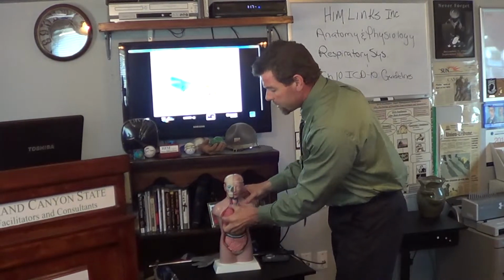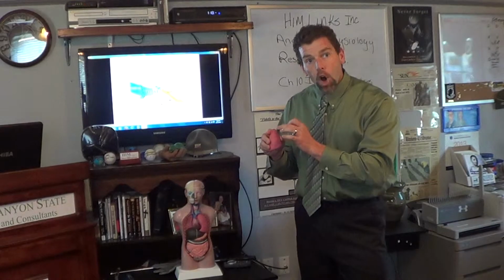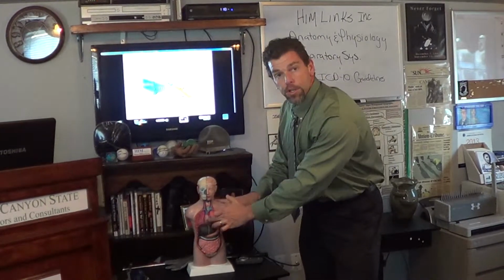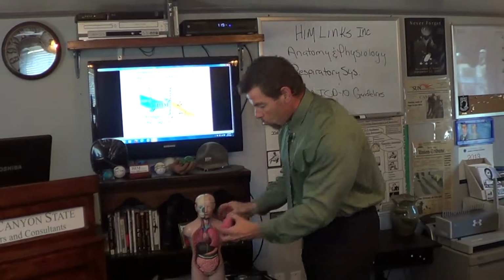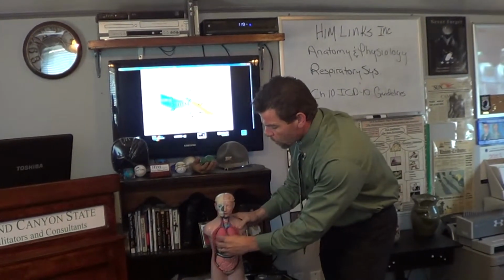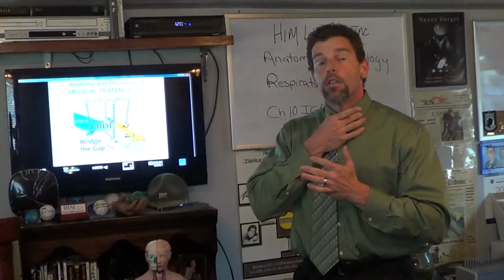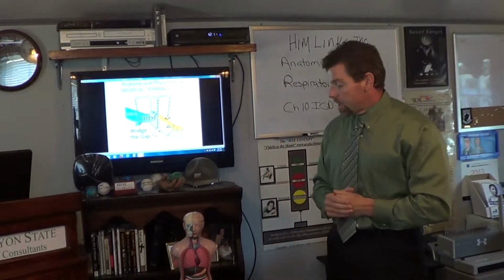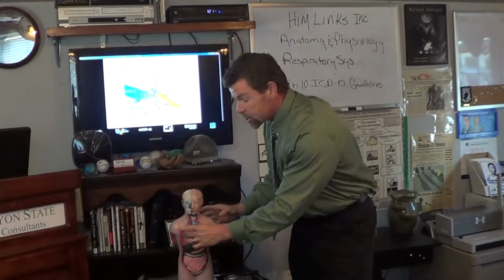Professor Barnard on the Respiratory System 2 of 2